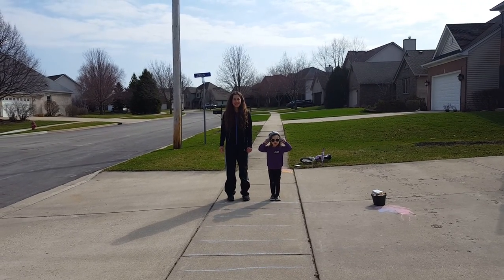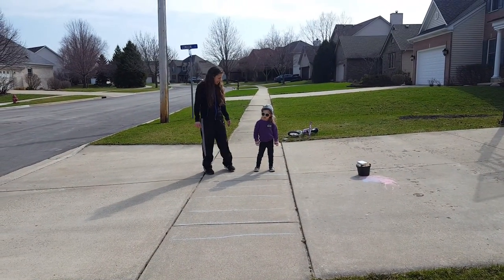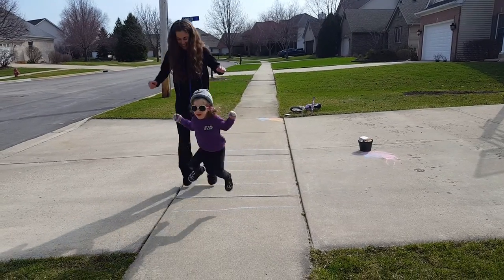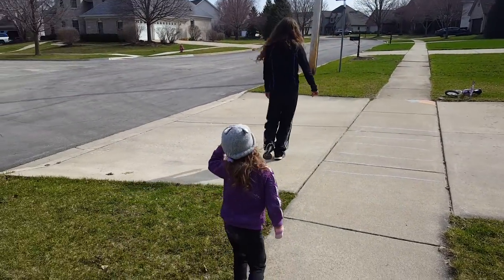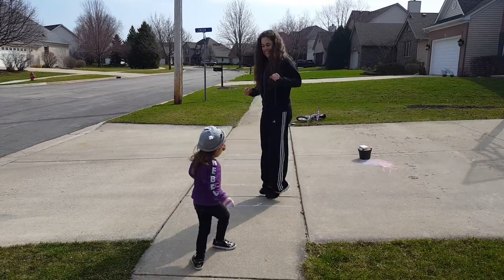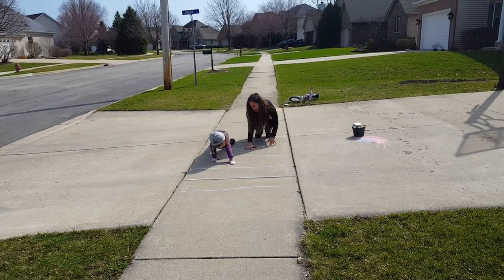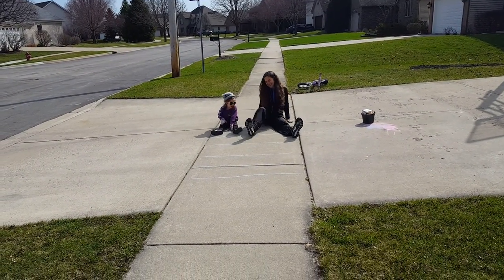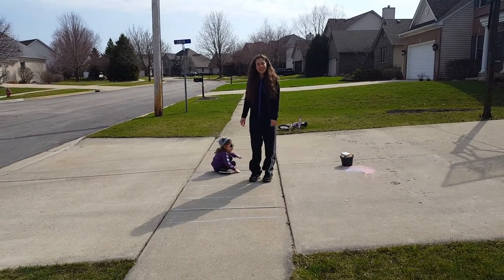Activities with Sycamore Park District Fun Time Play Group instructor, Jamie Furst